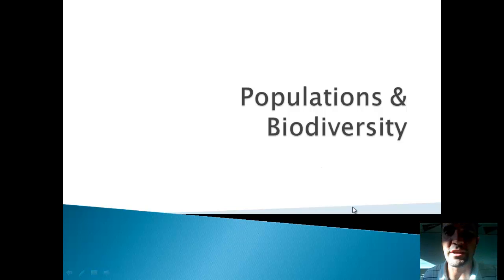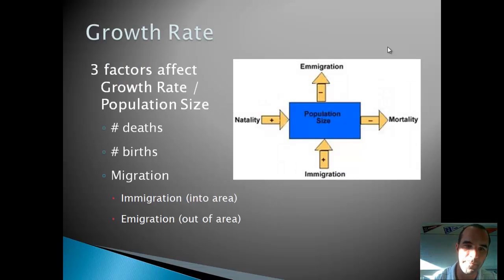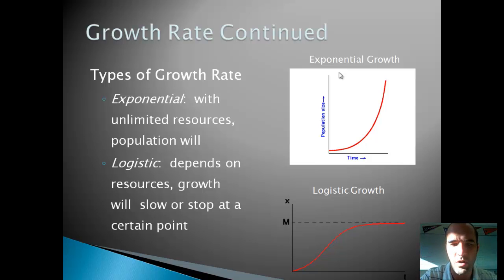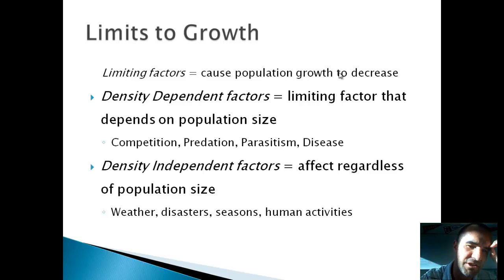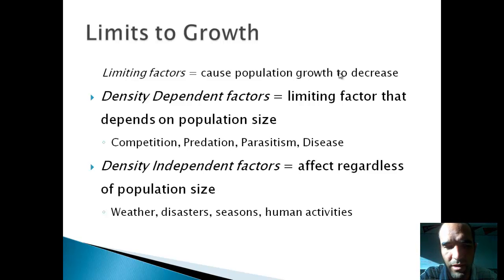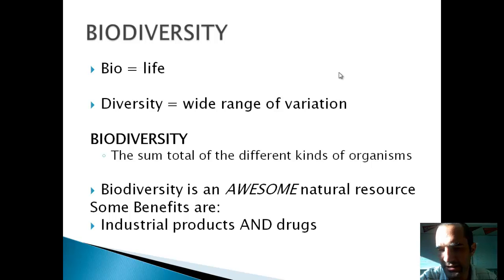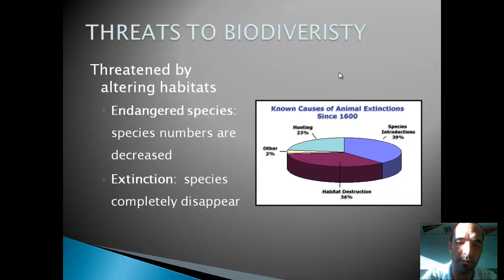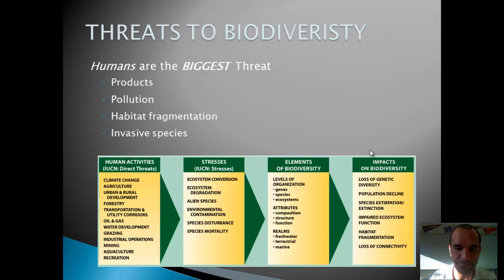Biology Ecosystems #3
populations and biodiversity